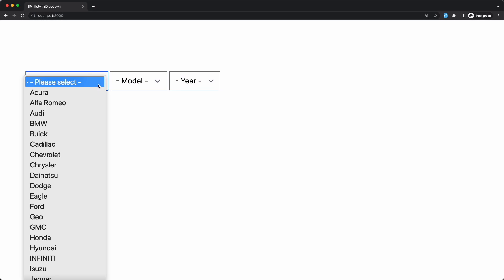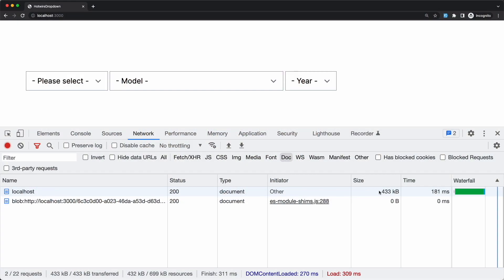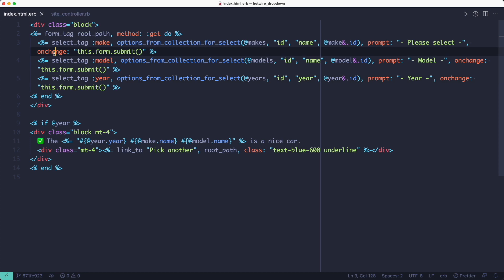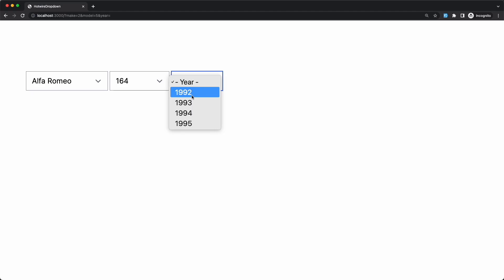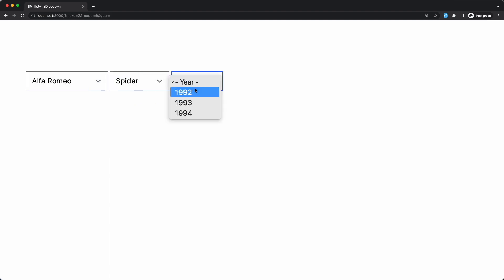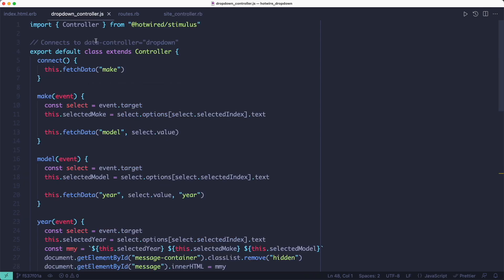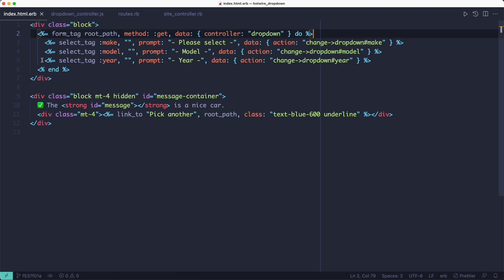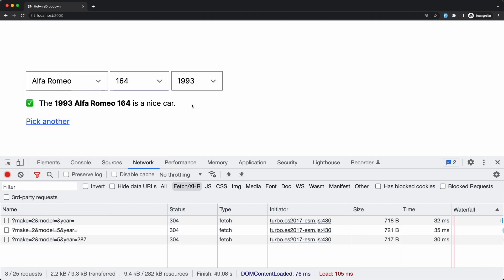4 Ways to Create Dependent Drop-Downs With Ruby on Rails 7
In this video we're looking at 4 ways to build dependent drop-downs, the kind where you need to fill in one before the second one gets populated, and so on.